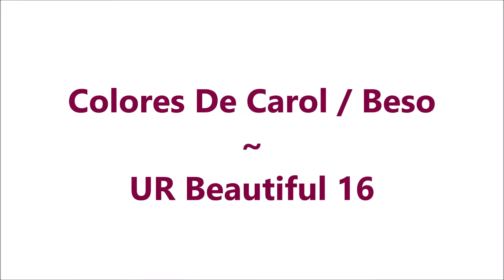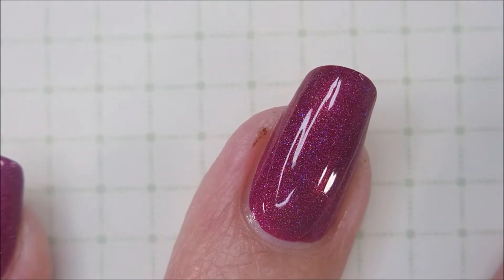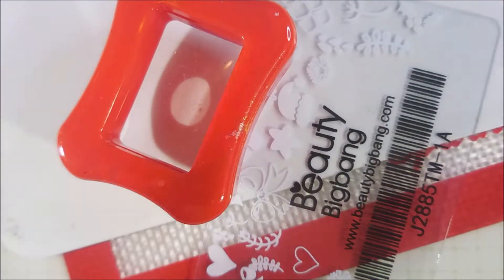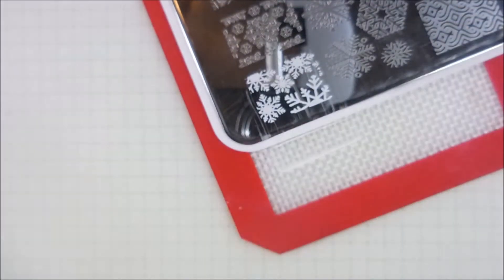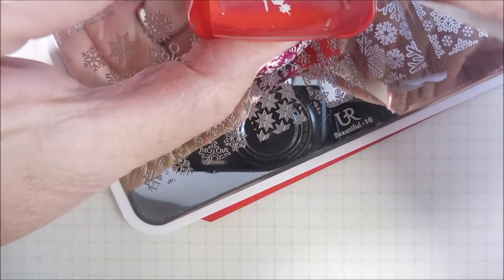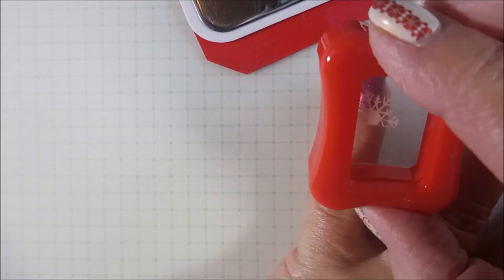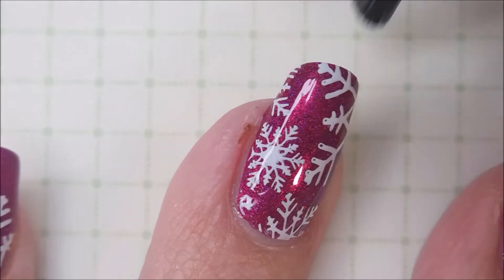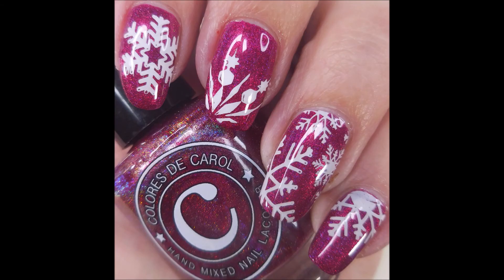Colores De Carol / Beso ~ UR Beautiful 16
Tina

Peel Off Base Coats:
Peeleze:

32 pc set Acrylic Stamping Plates: